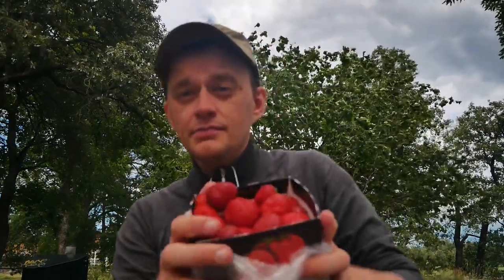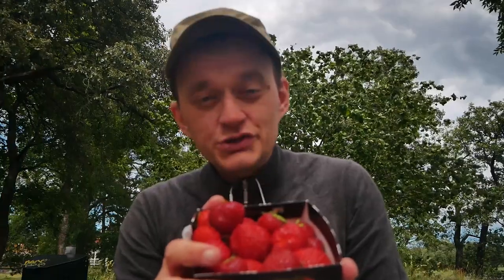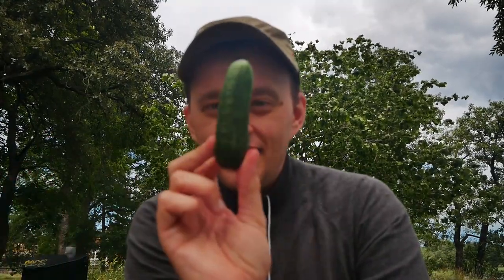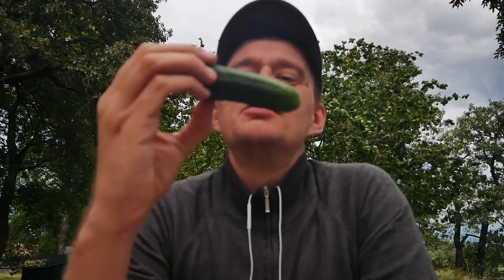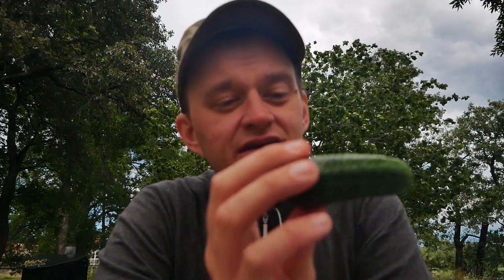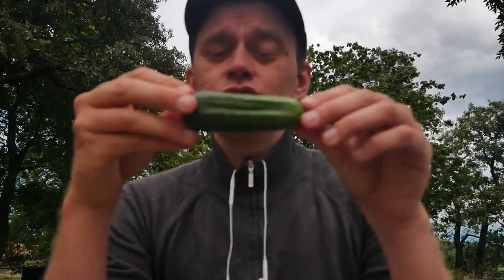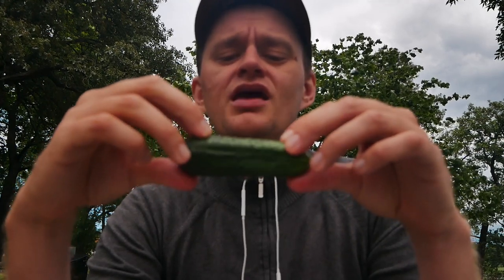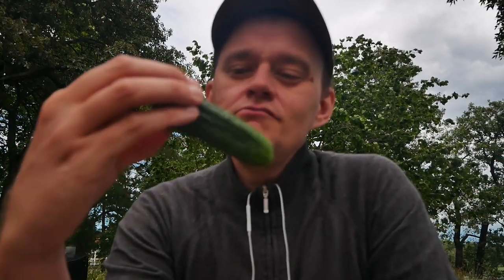Swedish Summer in a nutshell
Swedish summer is a delight... when it actually is summer. I talk a bit about that and the great allemansrätten and show off some fabulous Swedish produce.